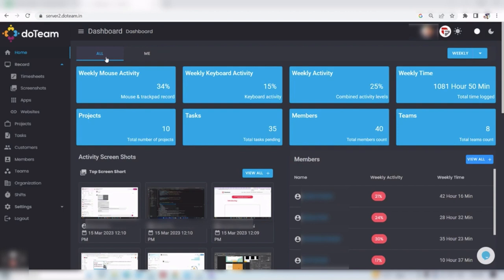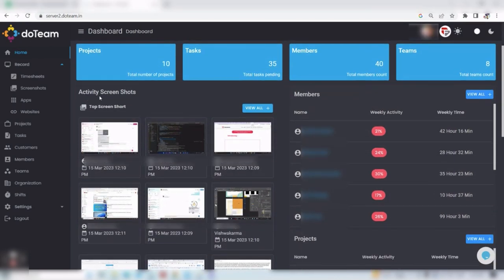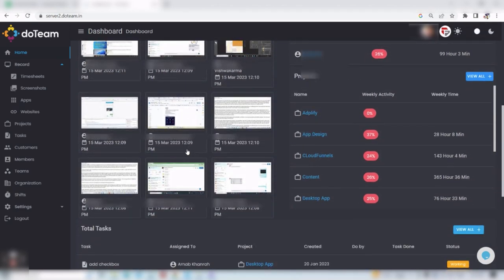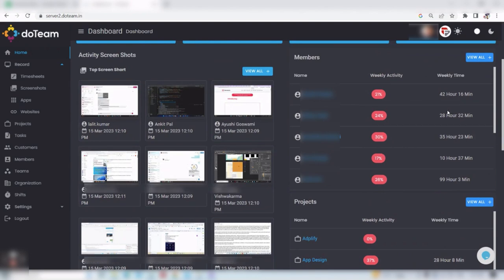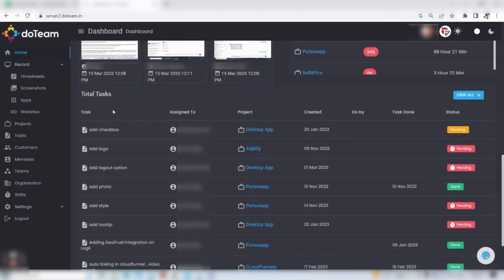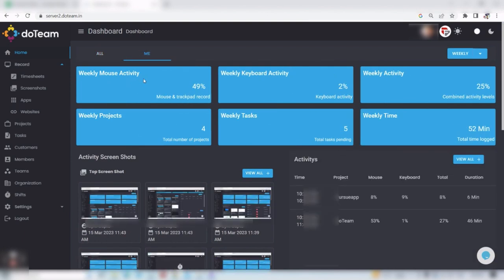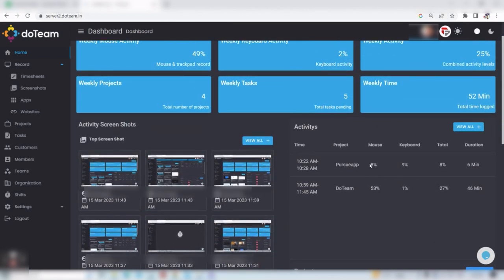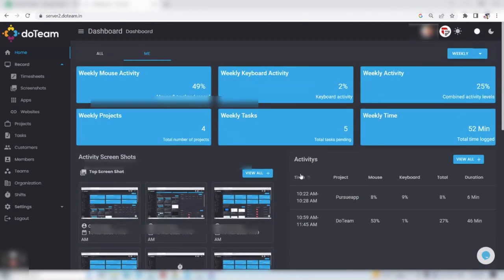How DoTeam Dashboard helps to monitor tasks & activities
Are you tired of juggling multiple tools to manage your projects effectively?

Say hello to DoTeam! A comprehensive project management software that offers a suite of features to simplify your project management process.

We'll take you on a walkthrough of the DoTeam dashboard, powerful software designed to help you track activities, take screenshots, monitor time, manage projects, cost and bill, manage teams with ease, opt-in track time, and track only logged time.

What's more, you can trust the security and encryption of your data with DoTeam.

This tutorial will guide you through the dashboard, showing you how to make the most of its features and streamline your project management process.

Don't miss out on this opportunity to optimize your workflow!